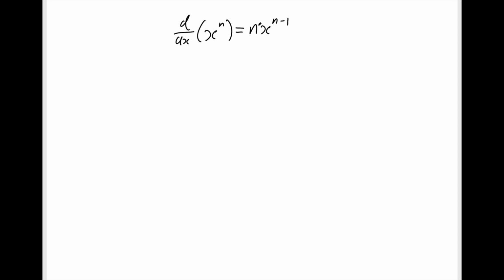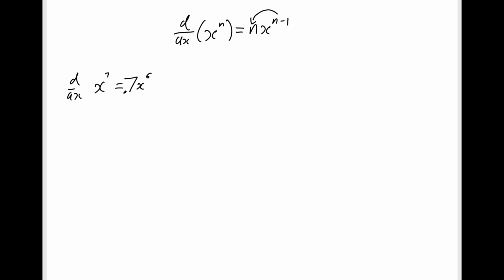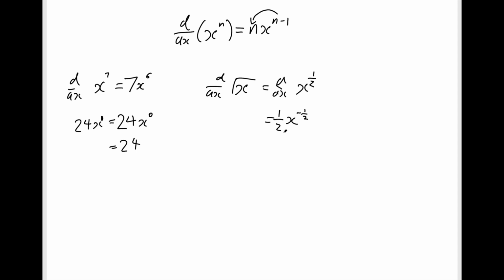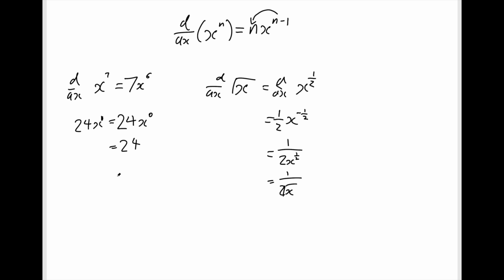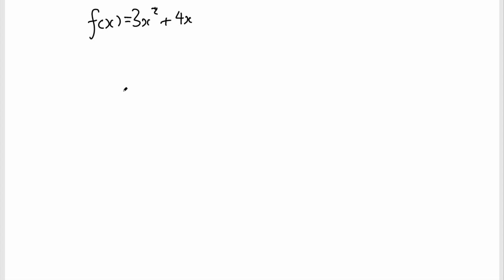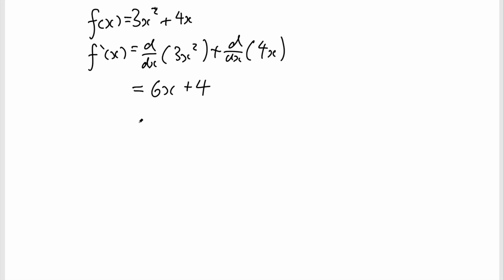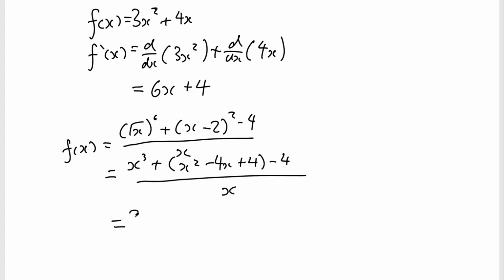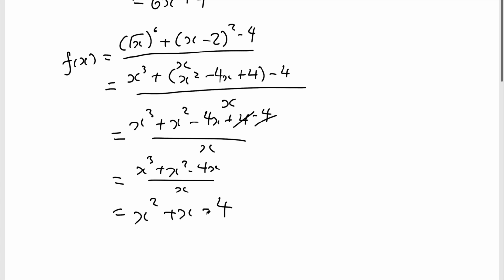Differentiation GCSE - Power Rule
A demonstration of the power rule